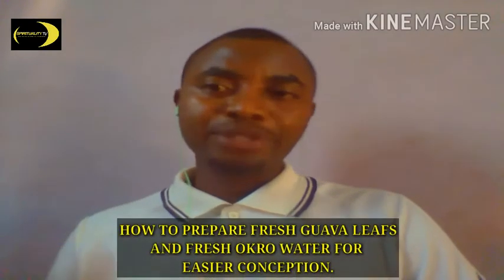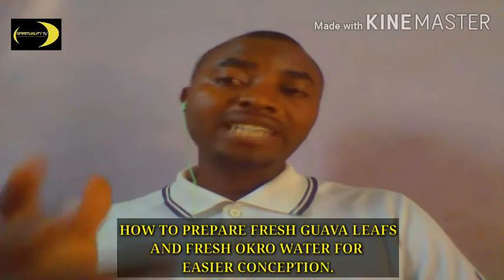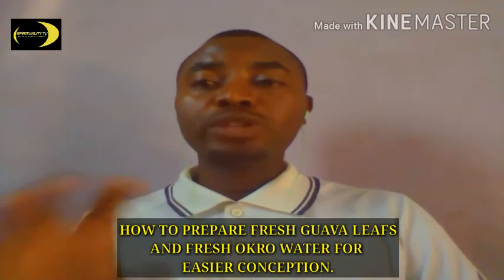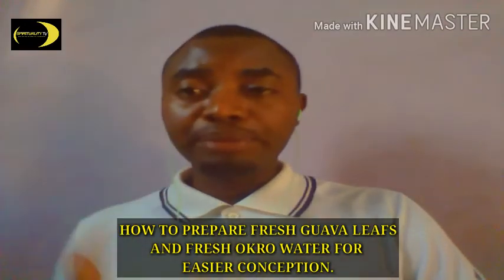HOW TO PREPARE FRESH GUAVA LEAFS AND FRESH OKRO WATER FOR EASIER CONCEPTION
Do watch the video for how to prepare fresh guava leafs and fresh okro water  for easier conception and be enlightened.

Its a video of how you can use the natural things of God to bring about spiritual positive results for your benefits.

Chukwuka Okonye

NOTE: My views, opinions, advice are not to be used as substitute for medical, legal, financial or other professional services or counsel. Please consult the appropriate professionals in a timely manner*